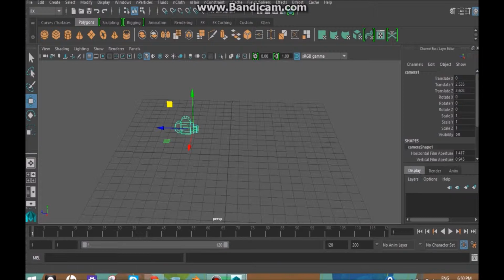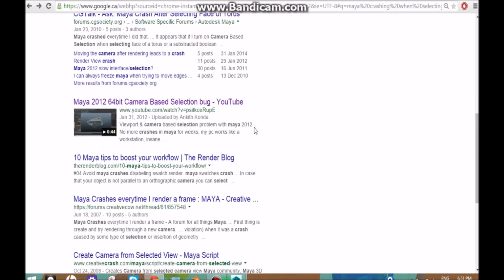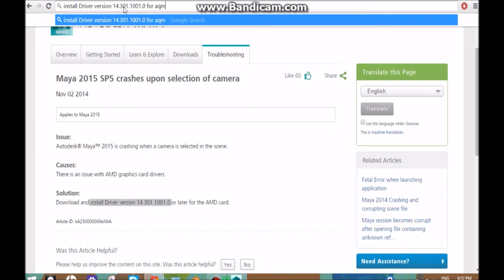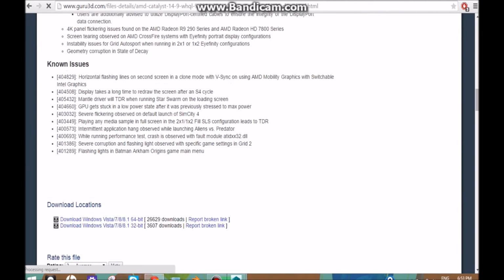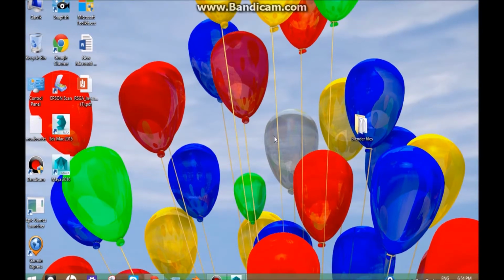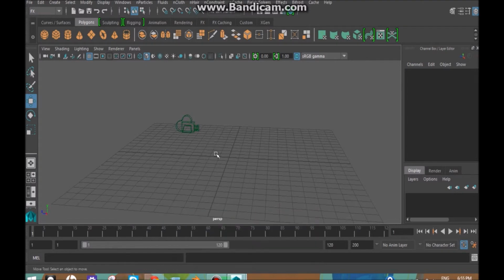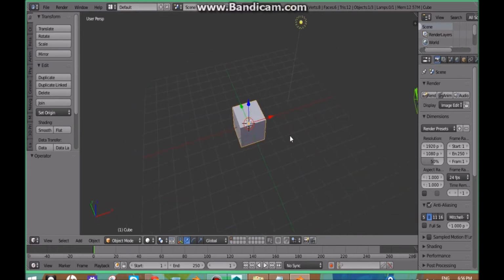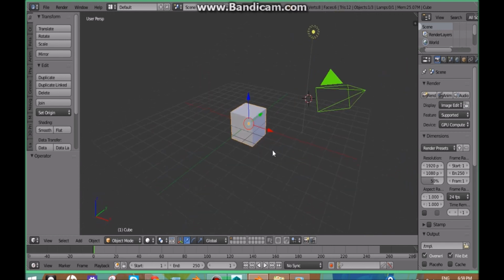Maya crashes when camera is selected problem (FIX)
Maya version 2016 student